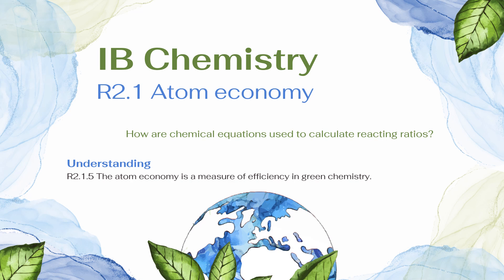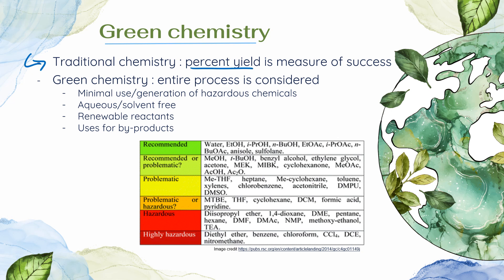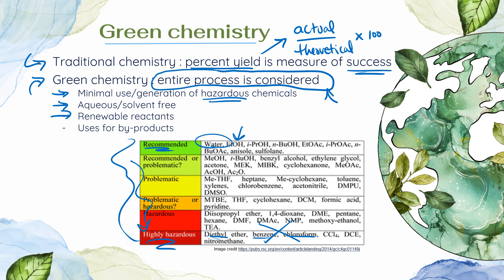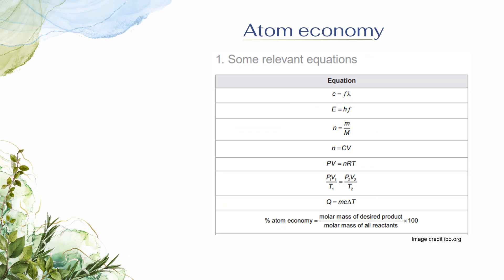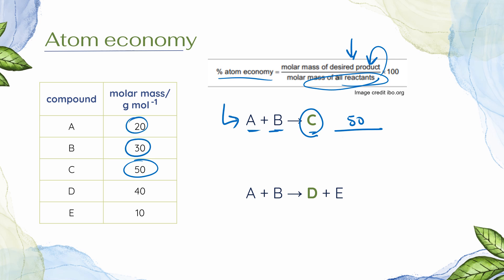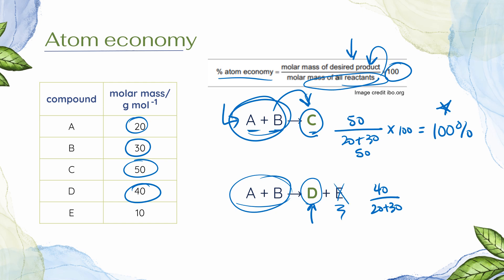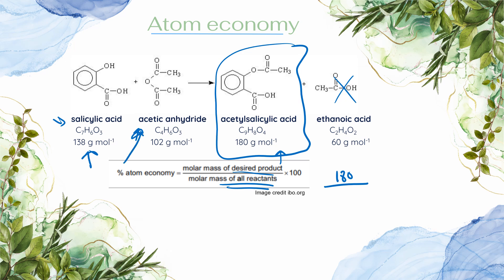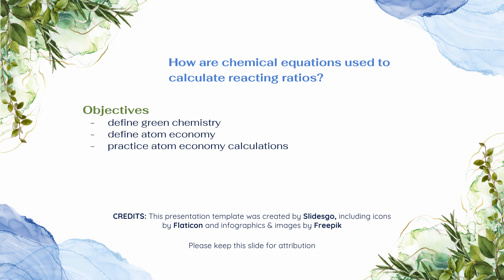IB Chemistry Topic R2.1 Atom economy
One last little piece of stoichiometry!

 Understanding
R2.1.5 The atom economy is a measure of efficiency in green chemistry.